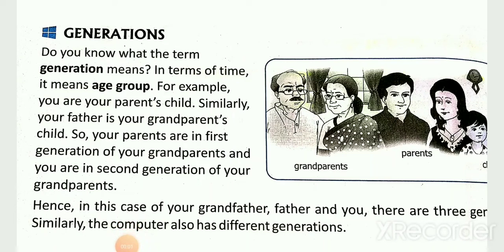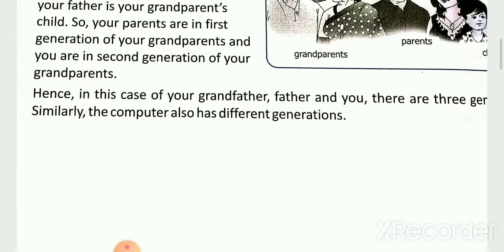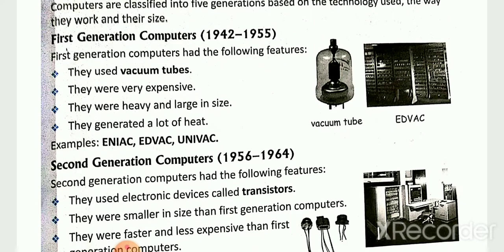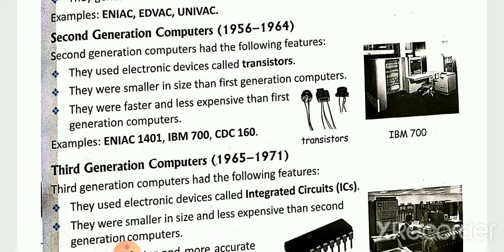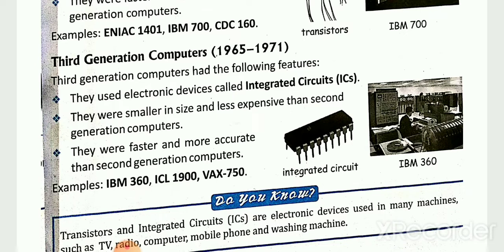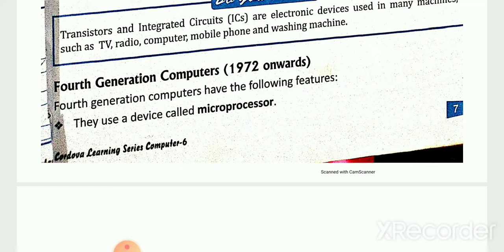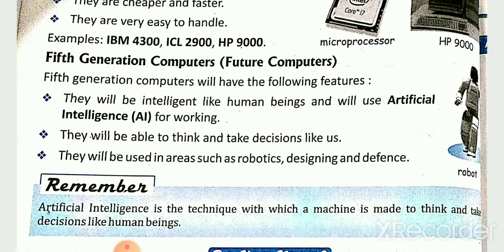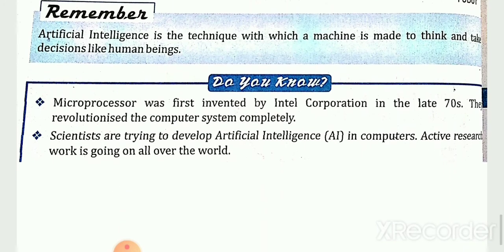Generation of Computers ||6||7||9